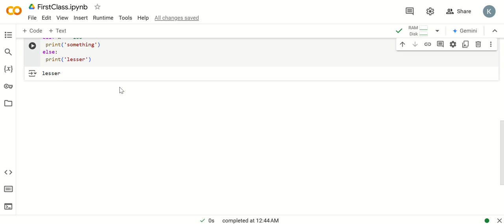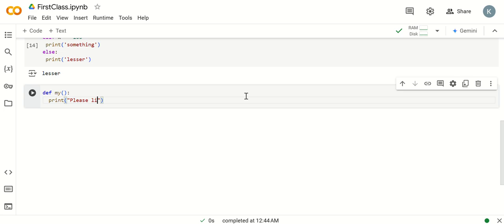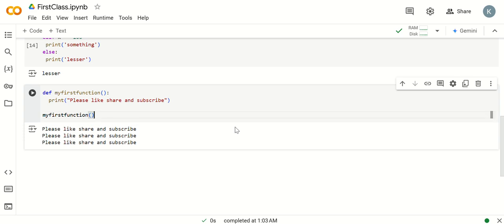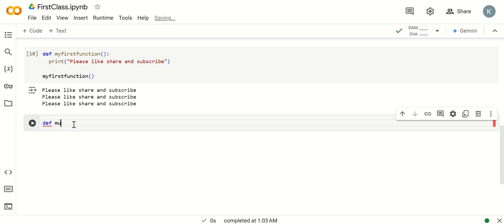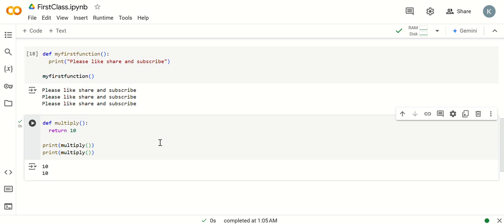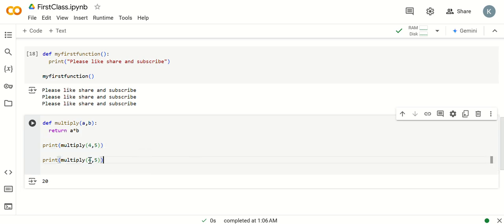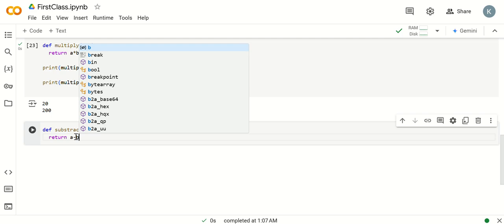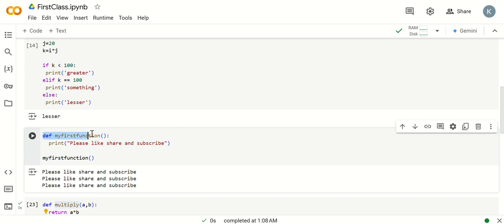Hour 5 - From Zero to Hero: Basic Python Code for New Programmers